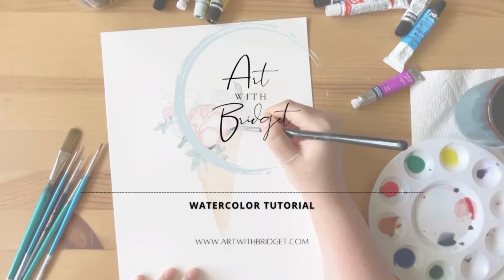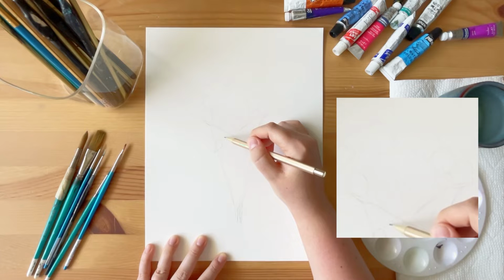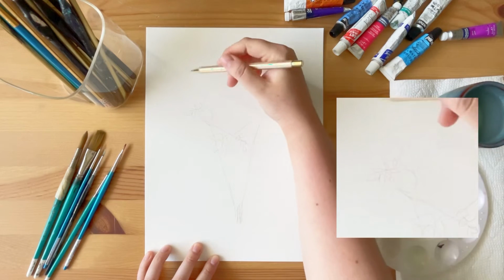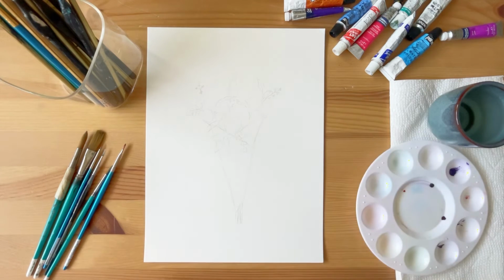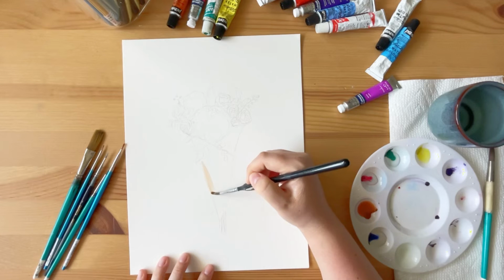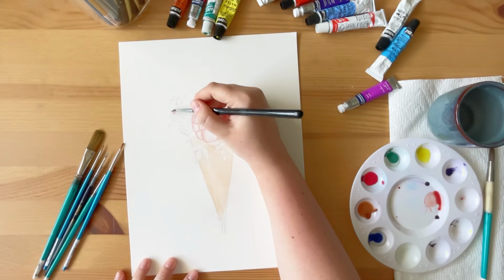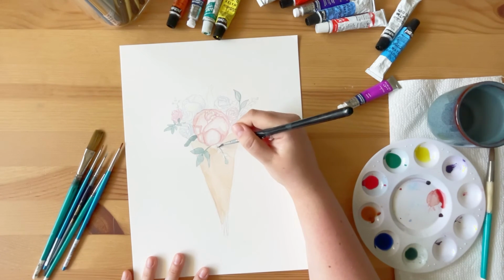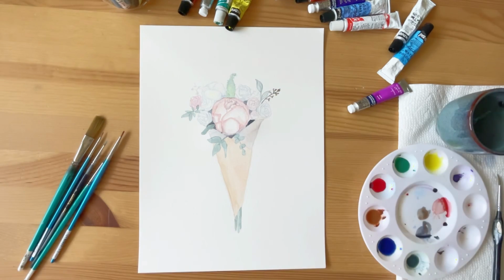Step by Step Watercolor Tutorial Flower bouquet | Paint With Me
This step by step tutorial is easy to follow. I show you key techniques you need to create your own beautiful watercolor piece. Follow along and let’s create beautiful bouquets!

CREDITS

SOCIALS